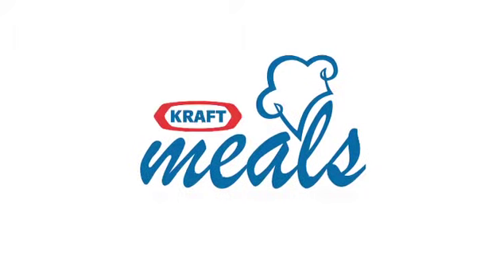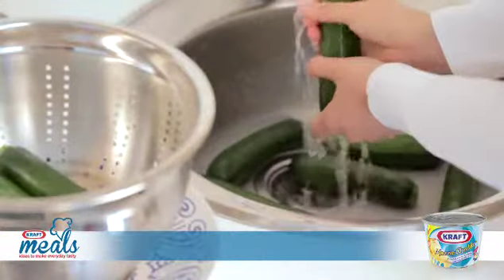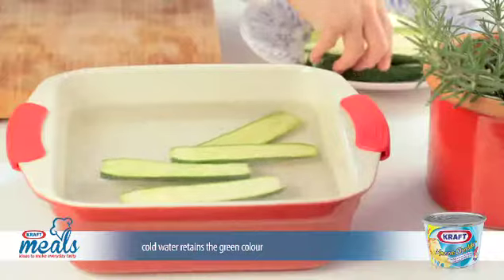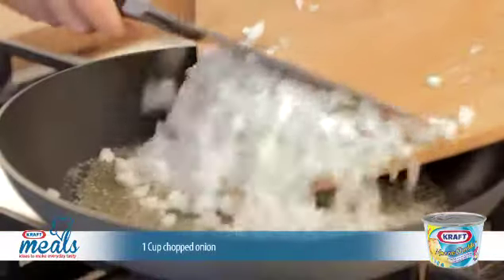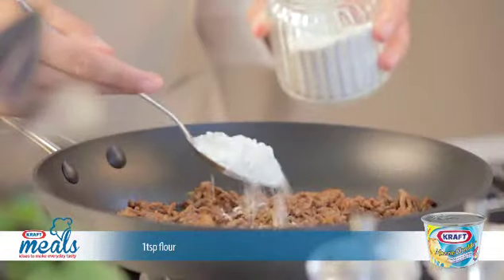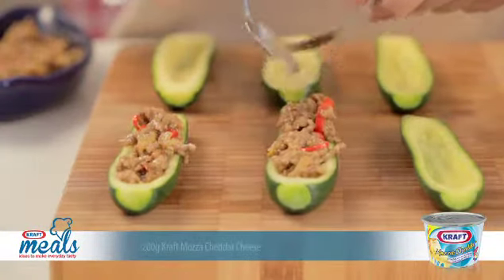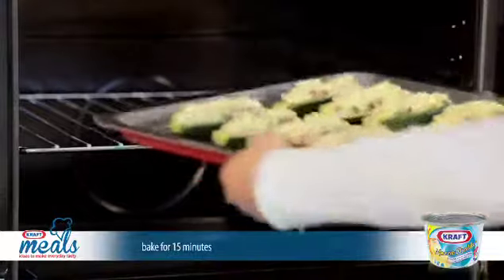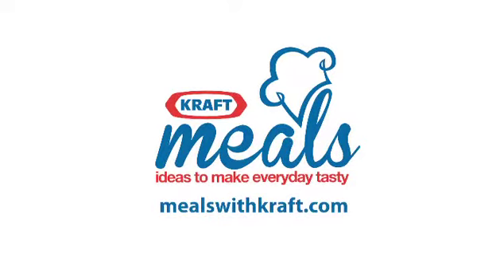Kraft Mozza Cheddar Stuffed Zucchini